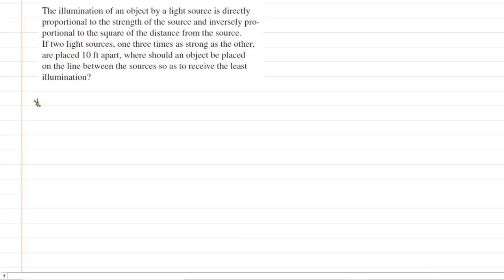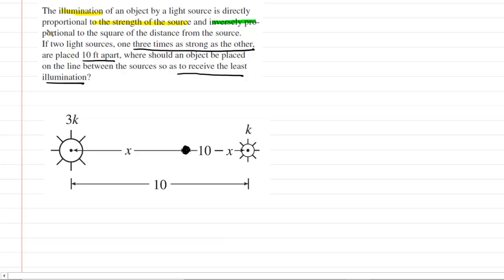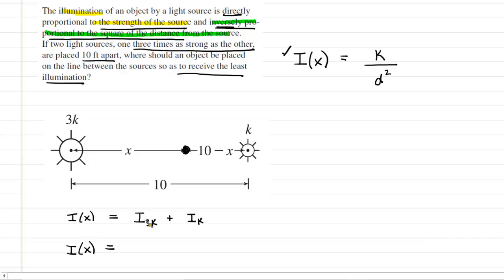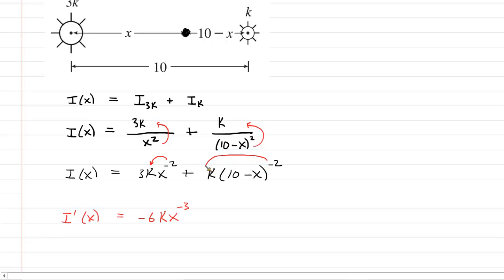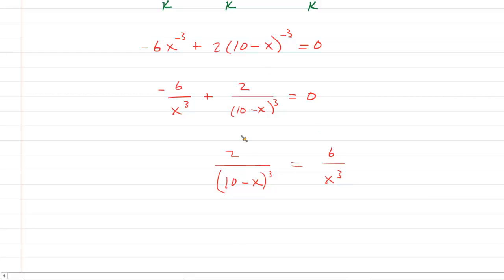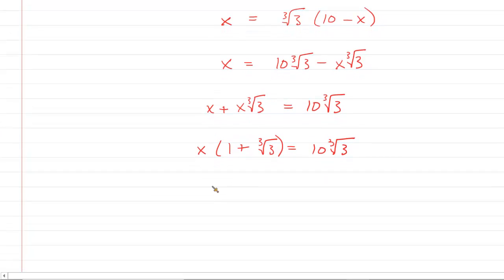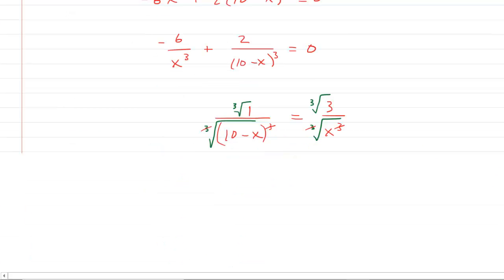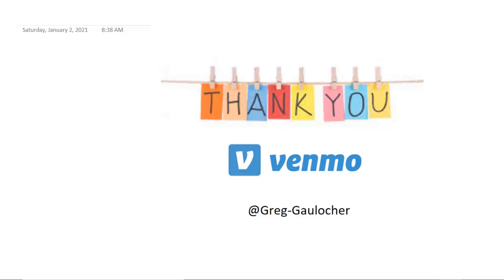The illumination of an object by a light source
The illumination of an object by a light source is directly proportional to the strength of the source and inversely proportional to the square of the distance from the source. If two light sources, one three times as strong as the other, are placed 10 ft apart, where should an object be placed on the line between the sources so as to receive the least illumination?